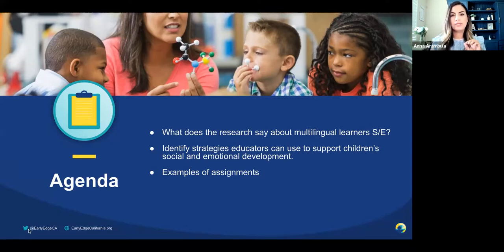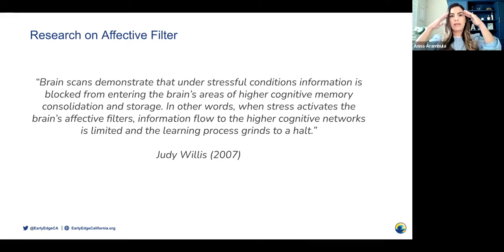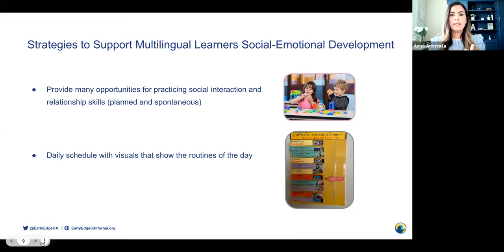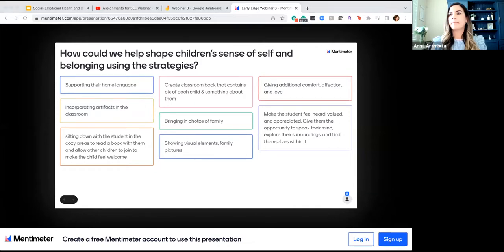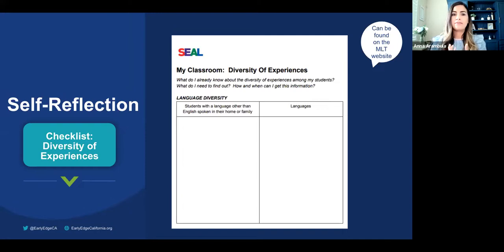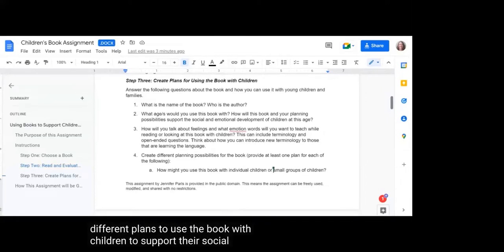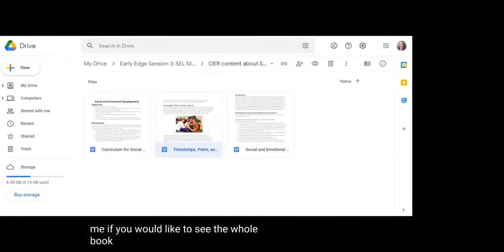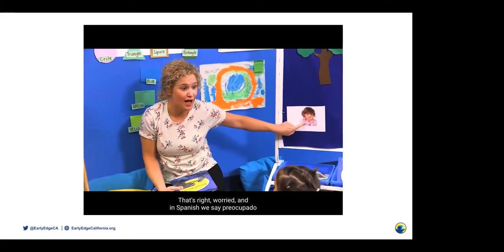Session 3: Supporting Multilingual Learners' Social-Emotional Health and Development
Early Edge California and PEACH (an early childhood higher education collaborative) have partnered to present a three-part webinar series this summer for PreK-3rd educators of Multilingual Learners (MLs). These sessions will highlight three of the key instructional strategy areas featured in the Multilingual Learning Toolkit: family engagement, supporting MLs’ oral language development, and supporting MLs’ social-emotional health and development.

Session three, Supporting Multilingual Learners' Social-Emotional Health and Development, focused on sharing strategies to support MLs’ social-emotional development. Our special guest will be sharing examples of assignments that can be integrated into higher education courses.

The session was led by Anna Arambula-Gonzalez, M.Ed, Child Development Coordinator/Instructor at Madera Community College, with special guest Jennifer Paris, Early Childhood Education Chair at the College of the Canyons.